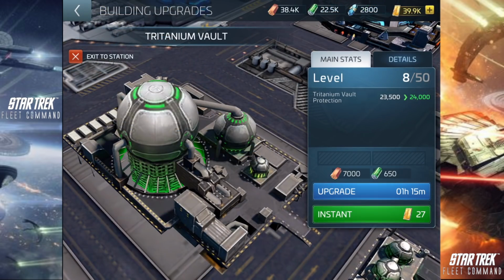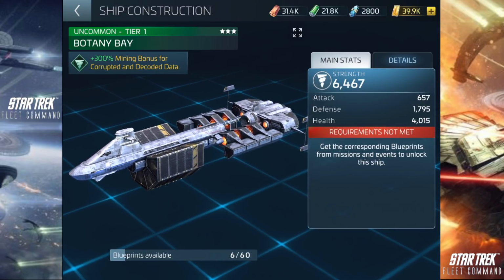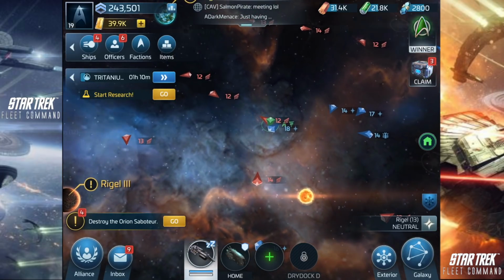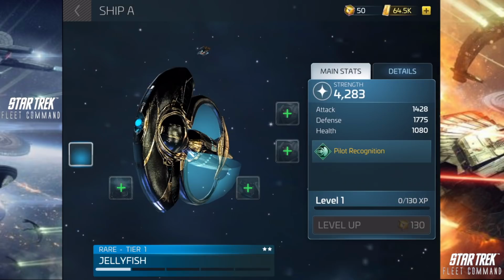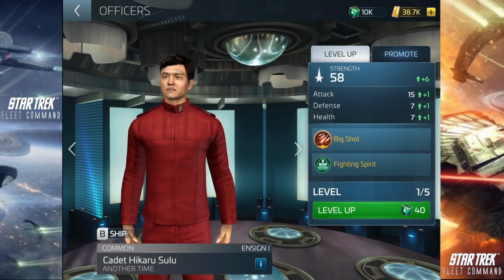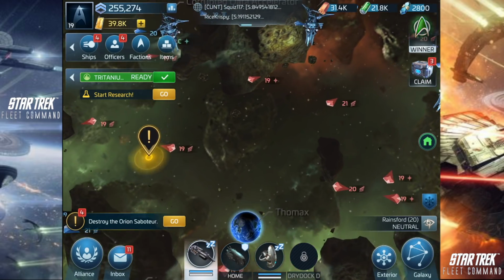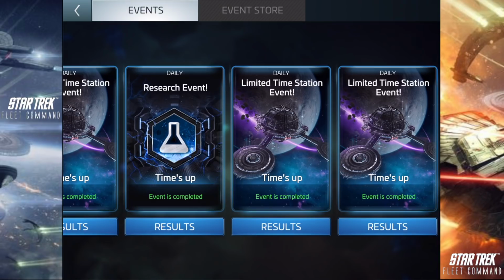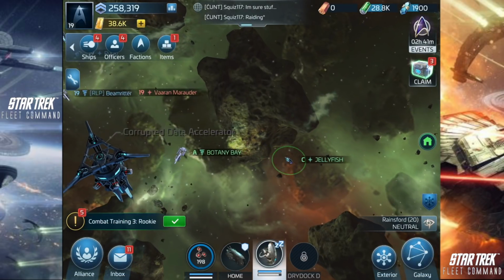FIRST LOOK! Star Trek Fleet Command for MOBILE!